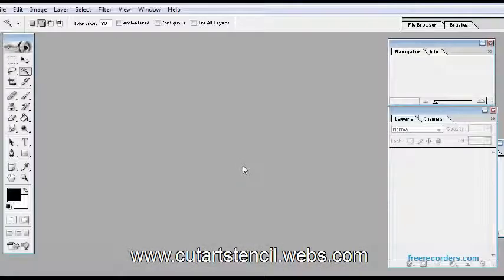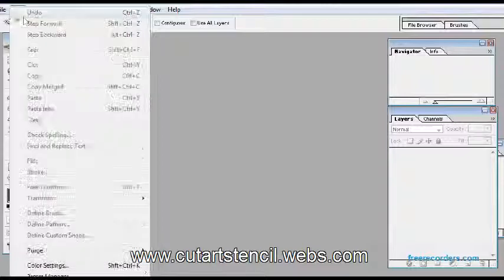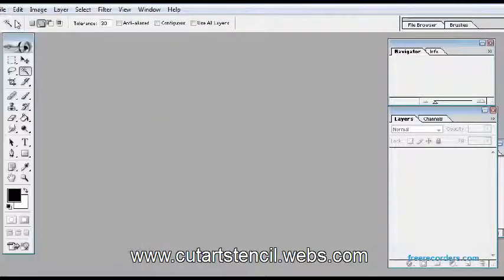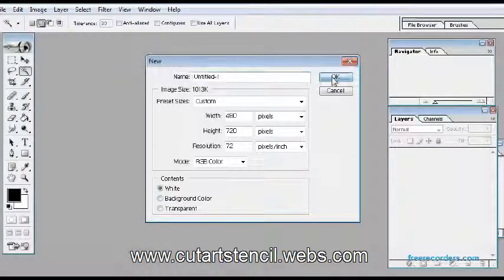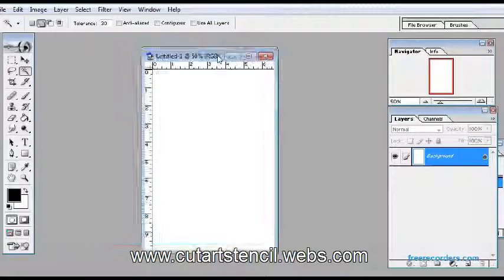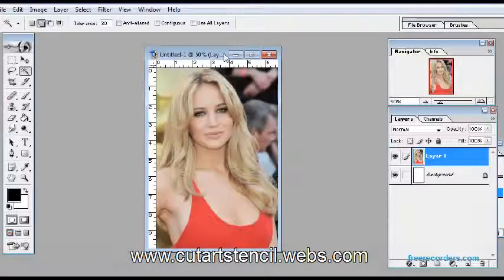tutorial FOR DESIGNING SIMPLE B/W STENCIL